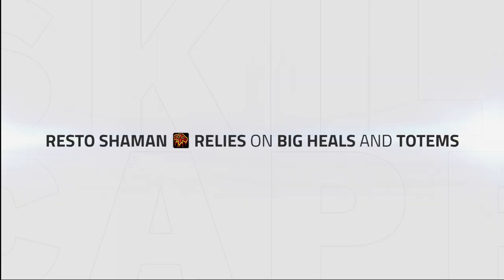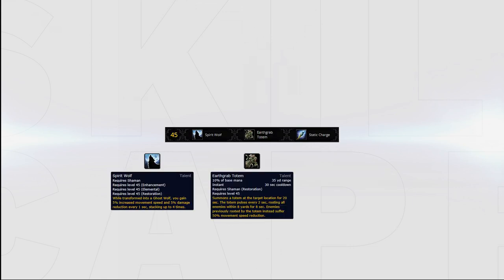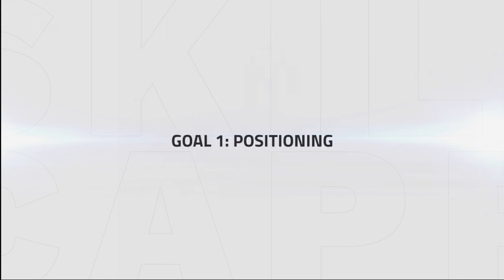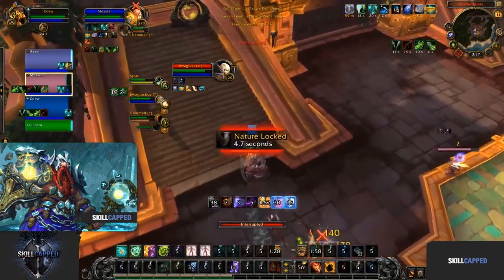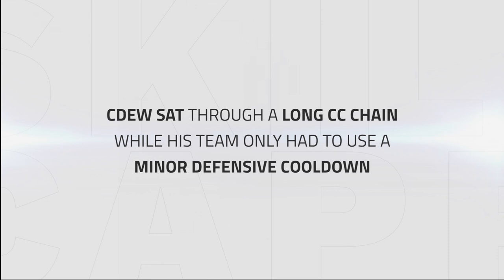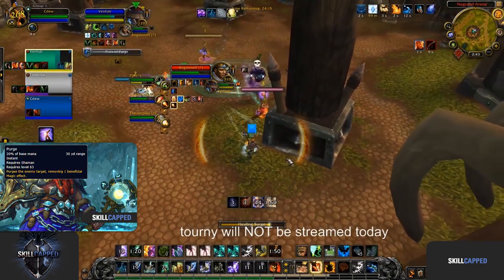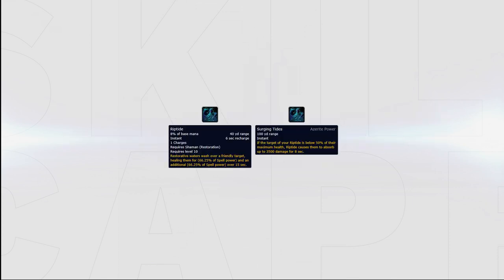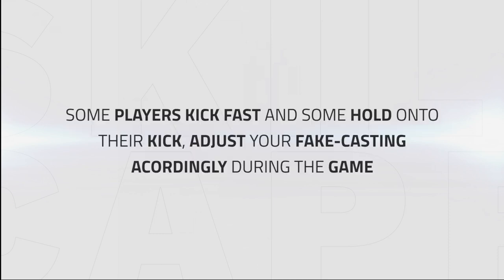Resto Shaman BfA 3v3 Arena Guide - Best Comps, PvP Talents, Azerite Traits and Playstyle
Video Description:
Hey everyone and welcome to one of our arena guides for Resto Shamans in Battle for Azeroth.

In this guide we go over:

- Comps
- Talents
- Azerite Traits
- Playstyle